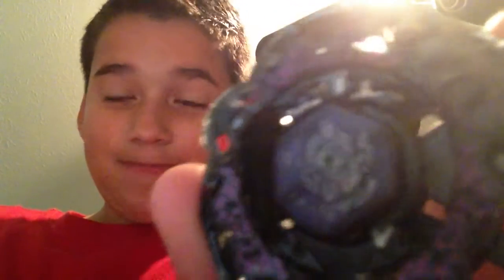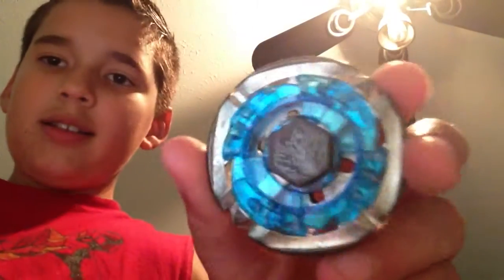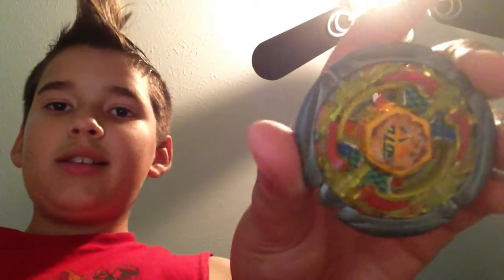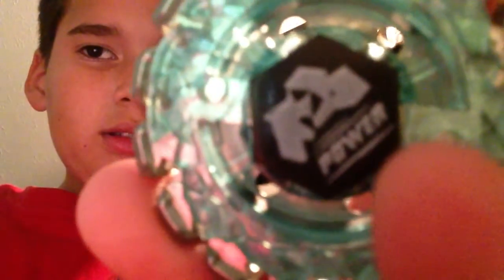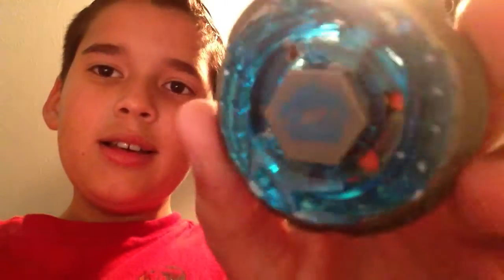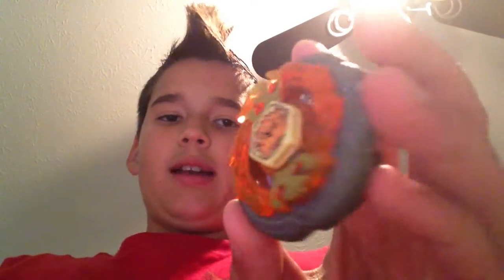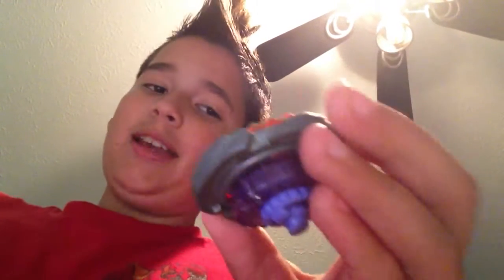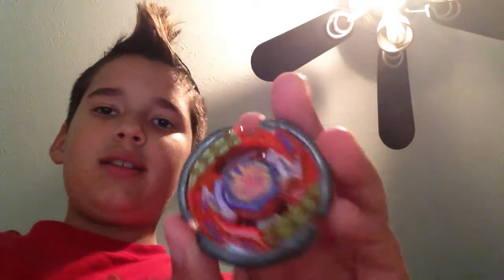My beyblade collection